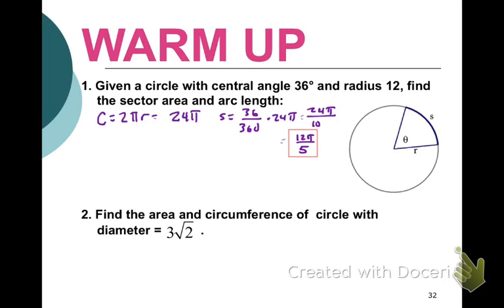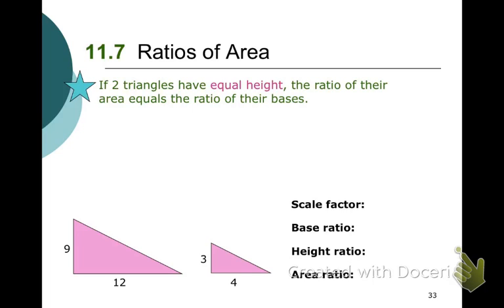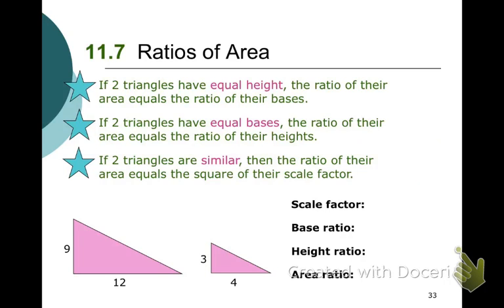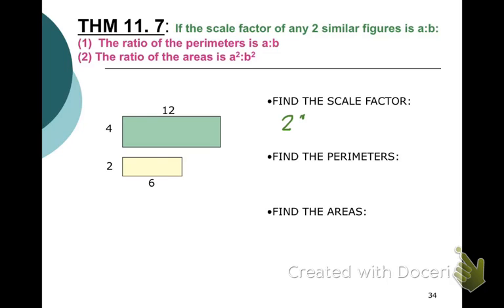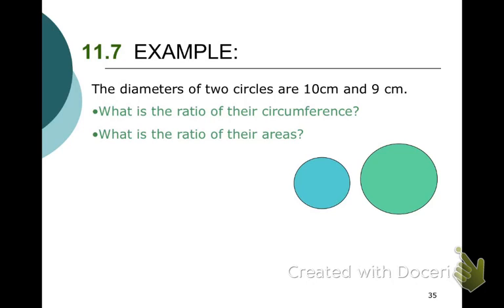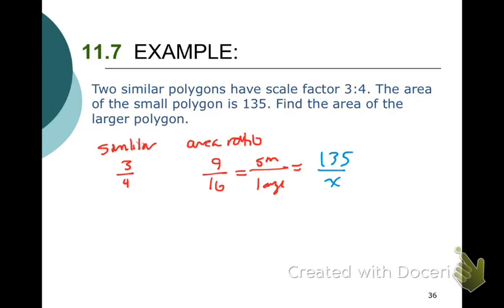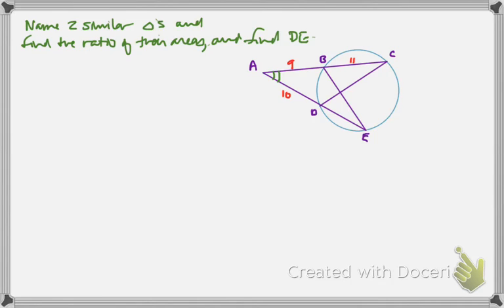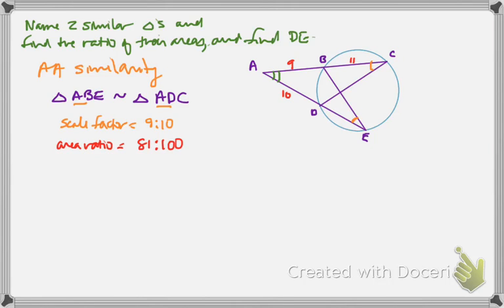HG ch 11.7 area ratios